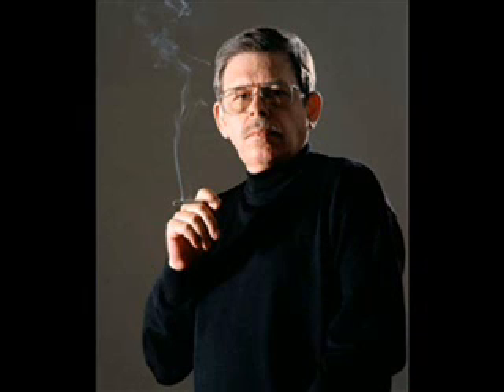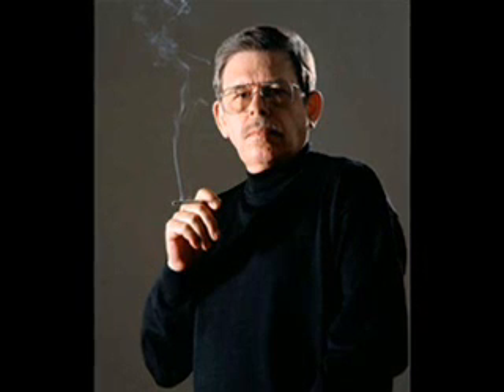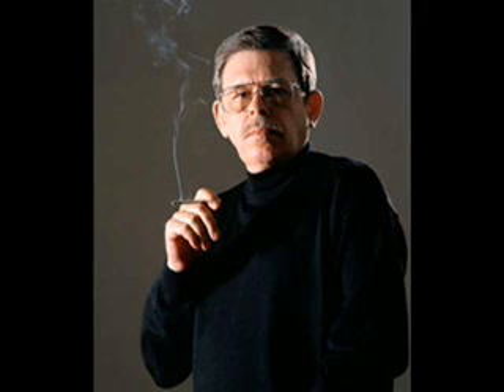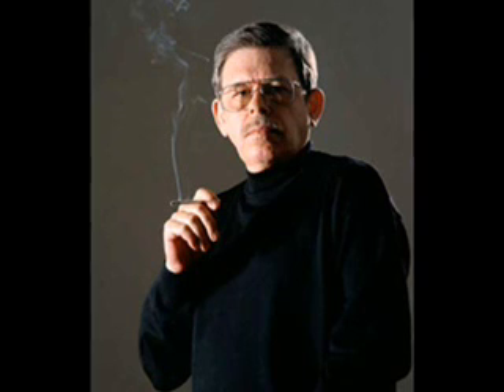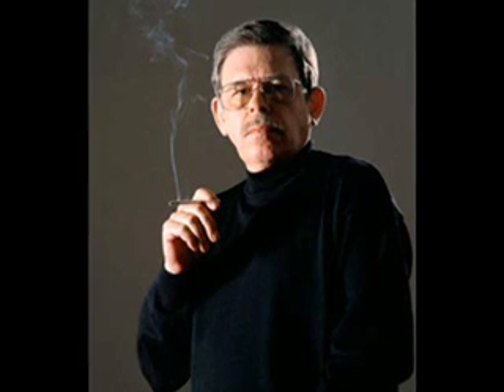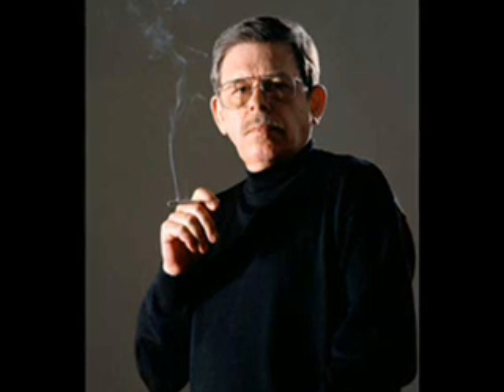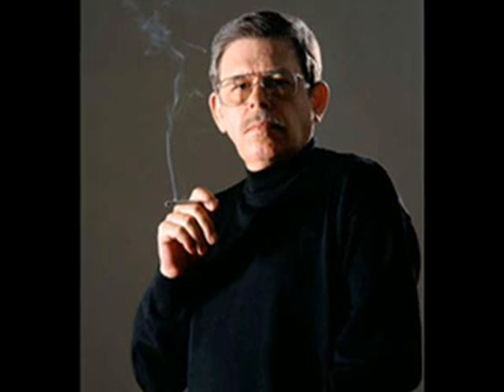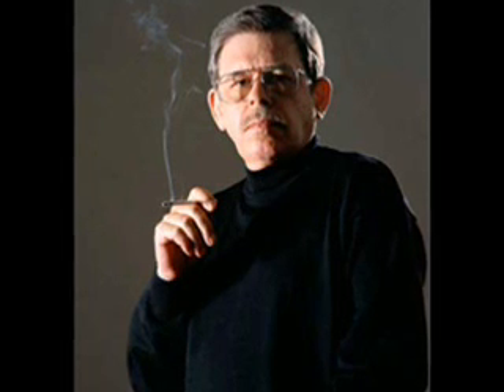Art Bell interviews Dr. Michio Kaku on Dec 15, 2003 [Part 3]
In this instalment Art Bell and Michio Kaku talk about how critical mass was obtained in a wall due to bad safety procedures, which included using a donkey to test radiation exposure levels.

Michio Kaku then goes on to mention how a worker removed a control rod from a nuclear reactor which resulted in the death of 3 people in 1961 in Idaho Falls.

Michio Kaku goes into detail about the death of John Byrnes, 1 of the 3 killed, and the theories of why he removed the control rod.

Michio Kaku then talks about the commercial fast breeder reactor in Detroit which had a core melt down.